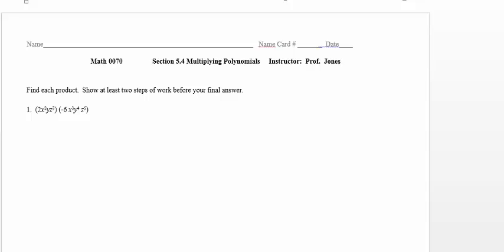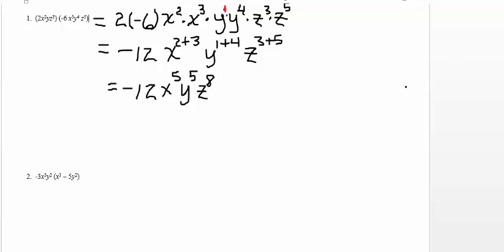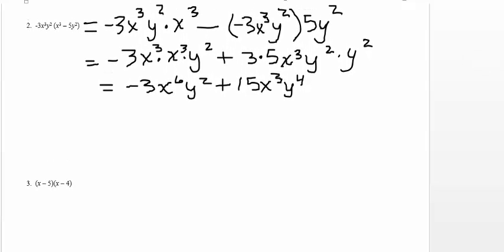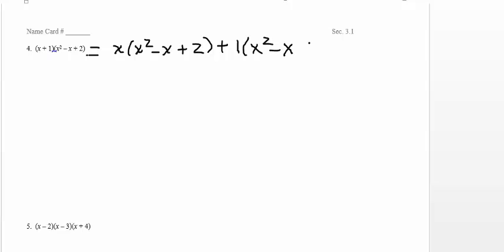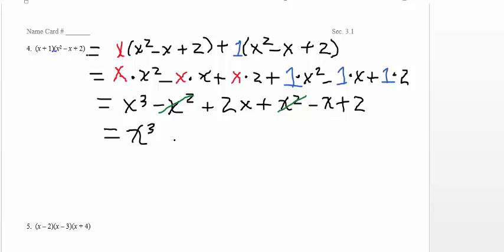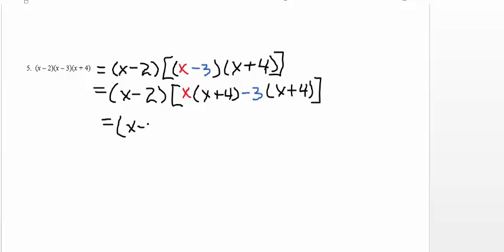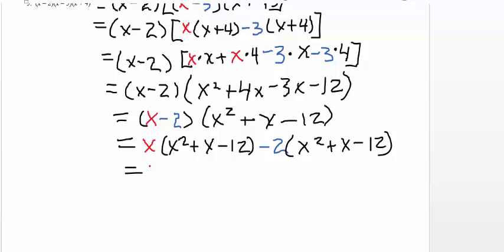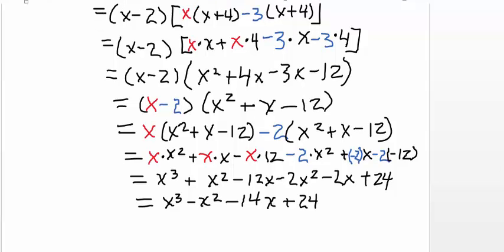Math 0070 Section 5 4 Worksheet Multiplying Polynomials